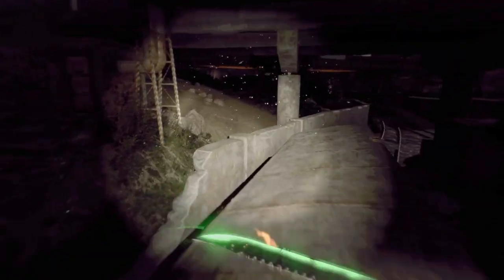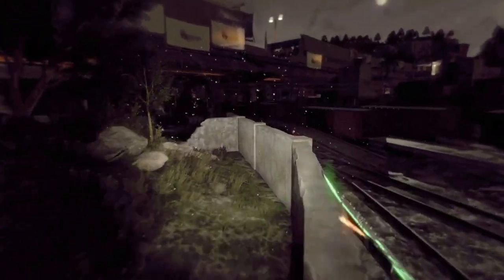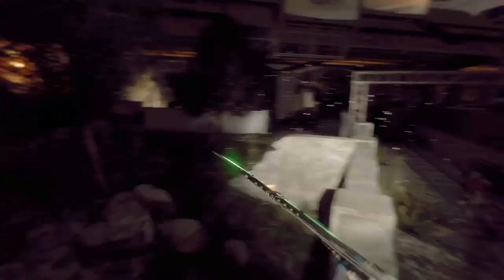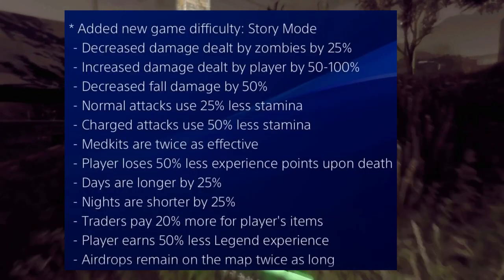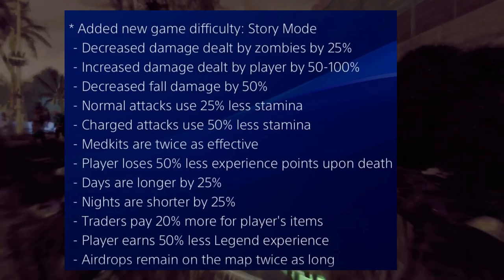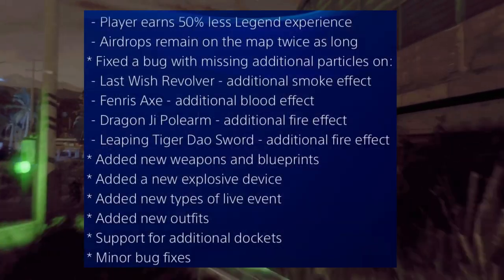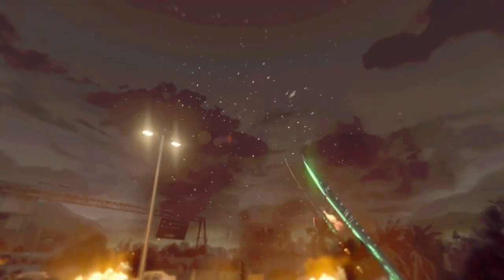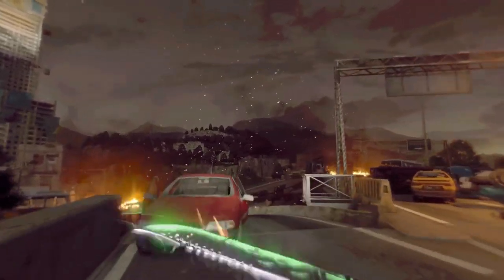Something Big is Coming in Dying Light (NEW UPDATE)